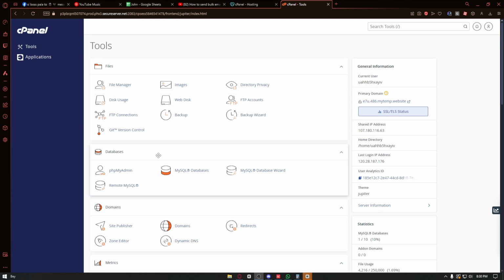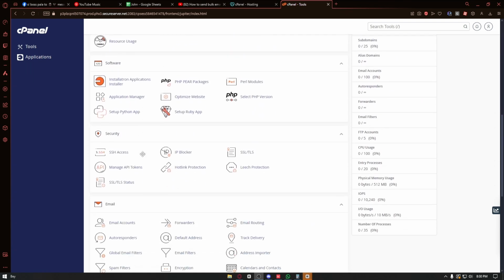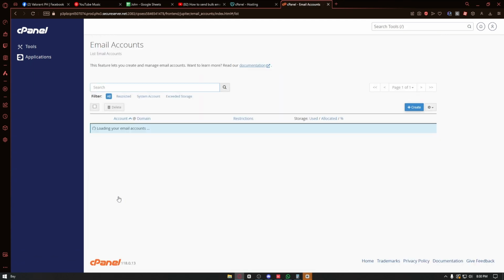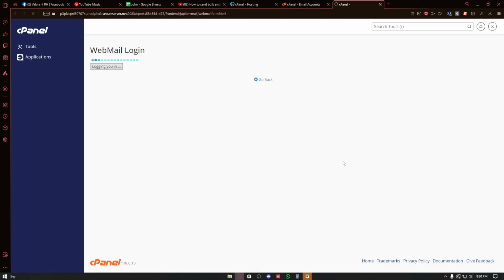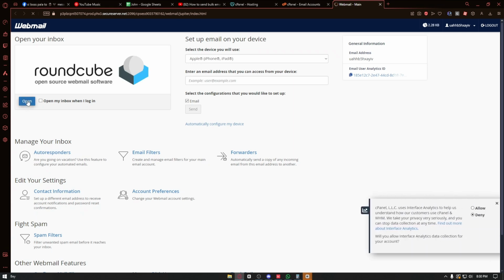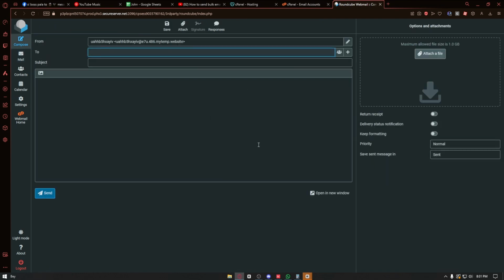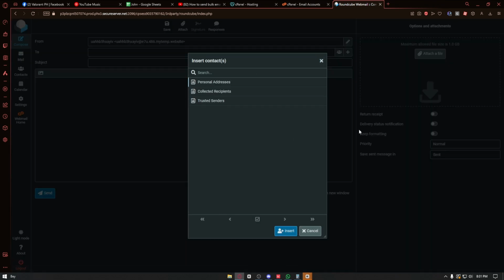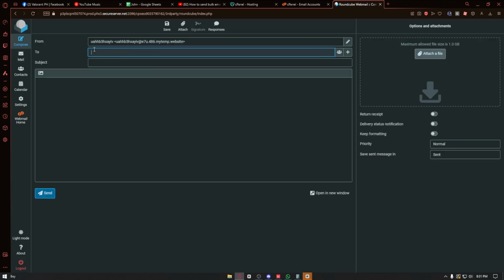How to send bulk Emails with Webmail in cPanel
Searching for a guide on How to send bulk emails with webmail in cpanel? We've got a video for you! This video will provide a detailed explanation of How to send bulk emails with webmail in cpanel. Watch our video and learn this easy process.